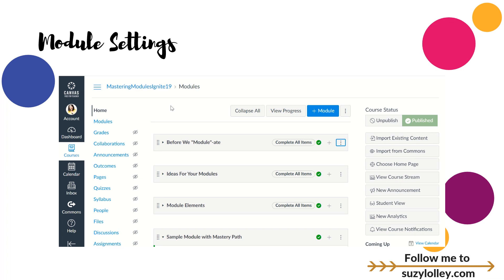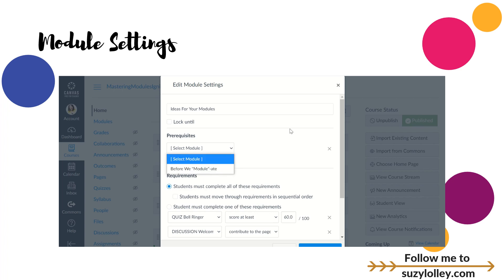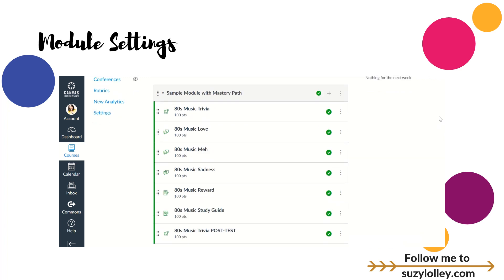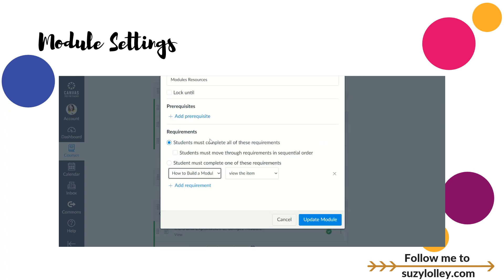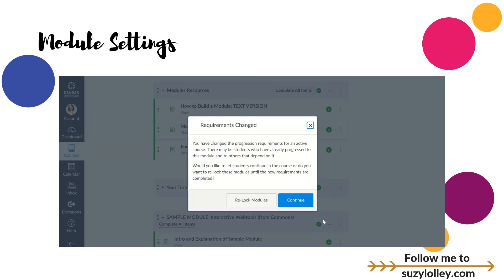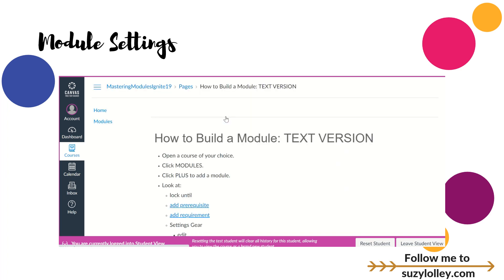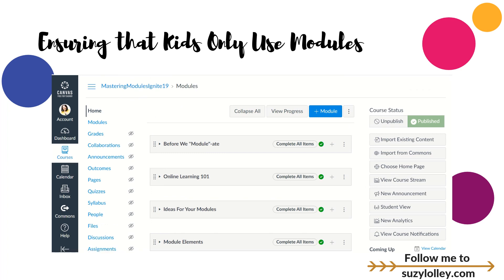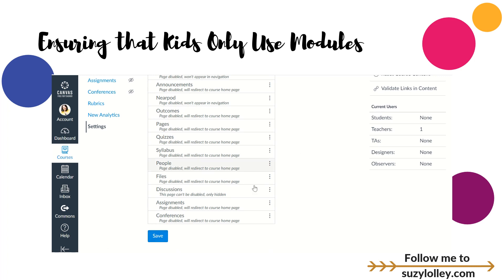Canvas LMS: More About Modules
In this video, which comes from a viewer request, learn how to use prerequisites and requirements in your modules to ensure that kids do what you want them to do in the order you want them to do it.
2295 Towne Lake Pkwy
Suite 116-139